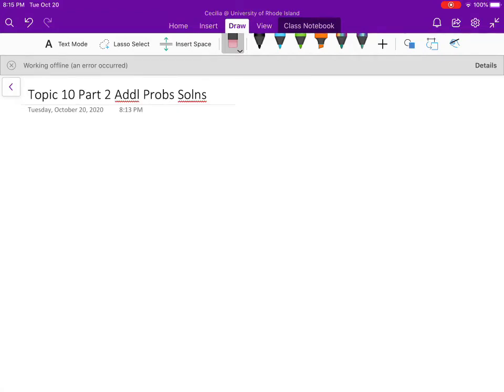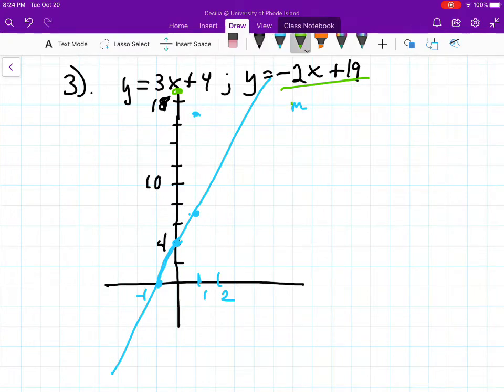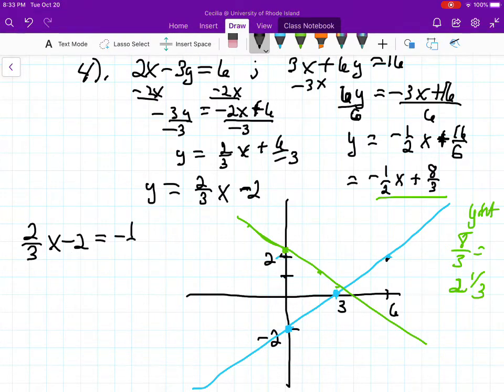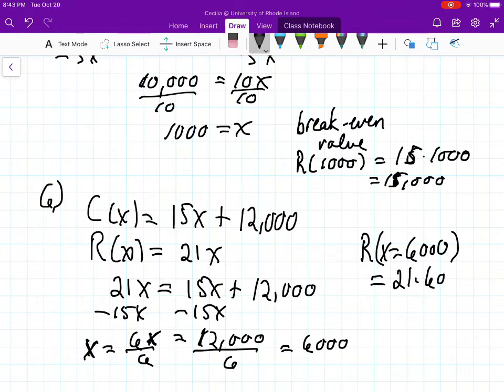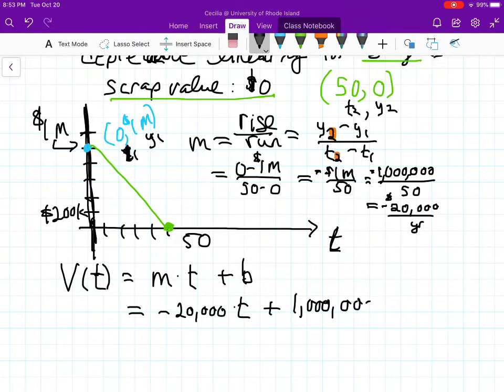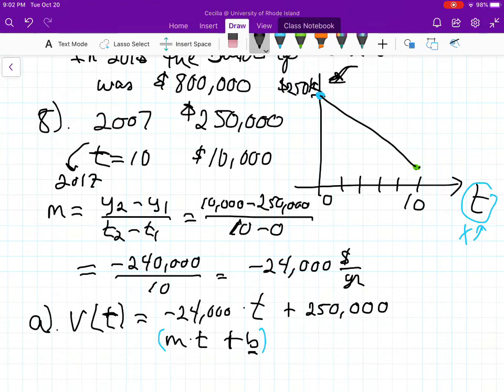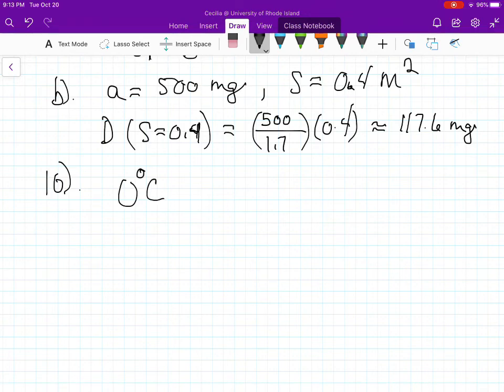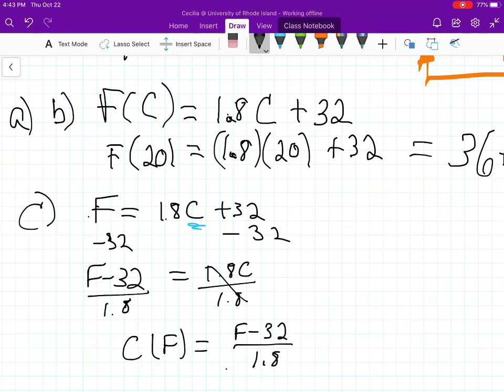Topic 10, Part 2, Addl Prob Solns Q1-10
trying again to get audio loaded